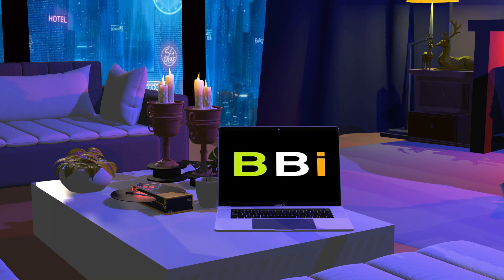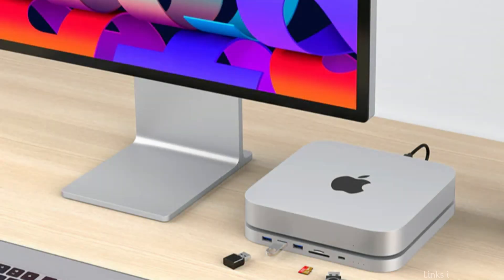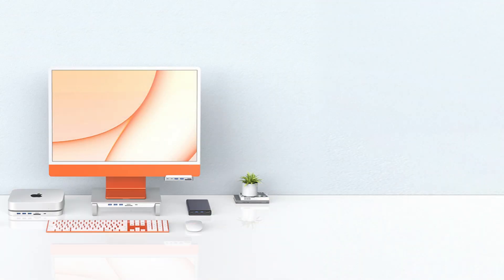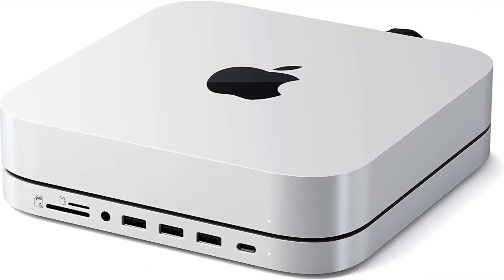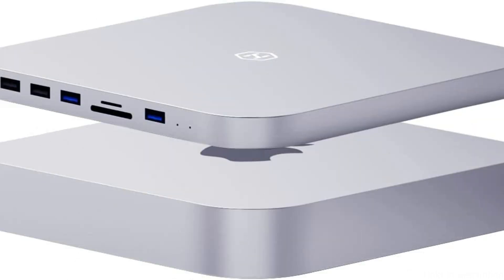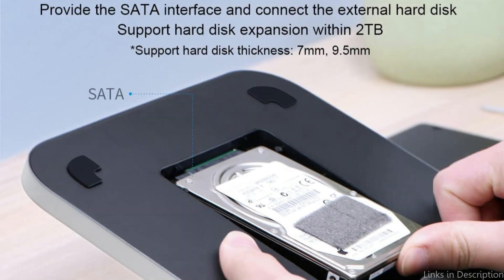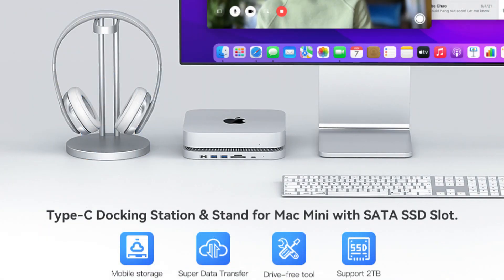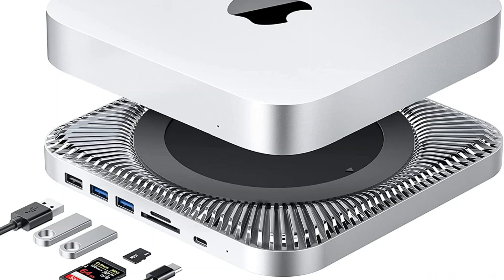Top 4 Best USB C Hubs for New Mac Mini M2 and M2 Pro in 2025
Are you trying to get the most out of your Mac Mini and are seeking for the best USB C hubs? Then This video will provide you a thorough overview of the top 4 USB C hubs that work with your Mac Mini M2 and M2 pro 2025.

1. Qwiizlab UH25 Pro USB C Hub for Mac Mini

2. Satechi USB C Hub for Mac Mini

3. Hagibis MC25 USB C Hub for Mac Mini

4. Elecife Mac Mini USB C Hub